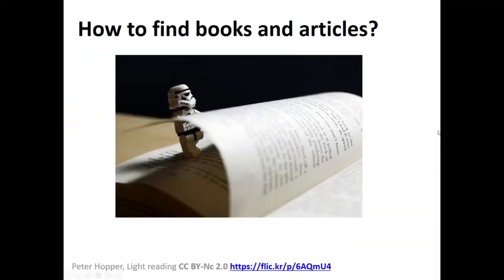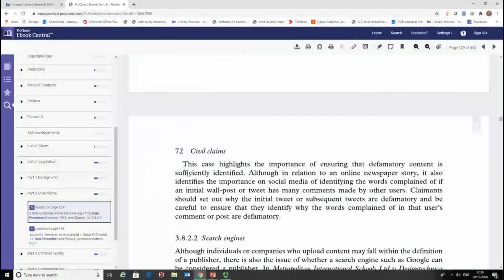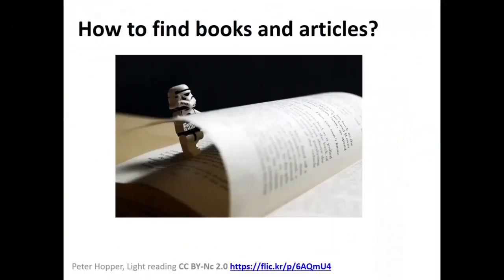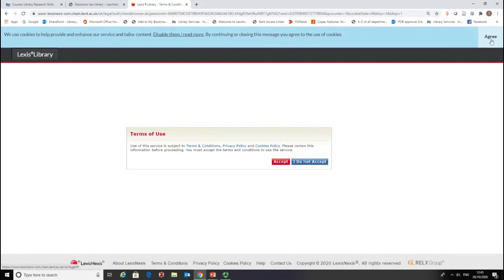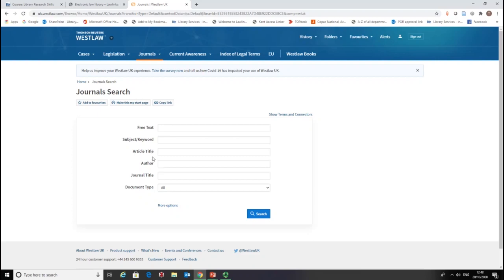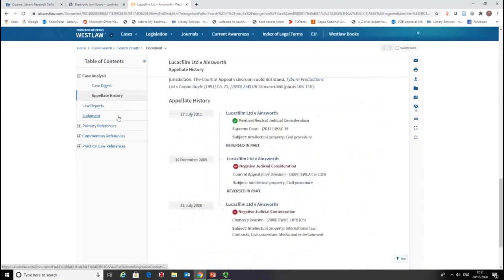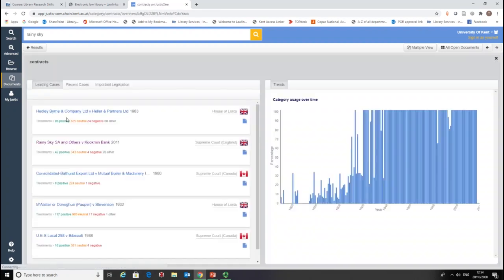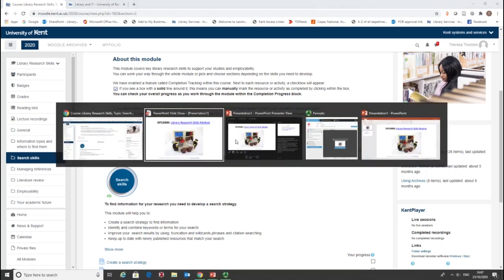Lawlinks: finding legal resources